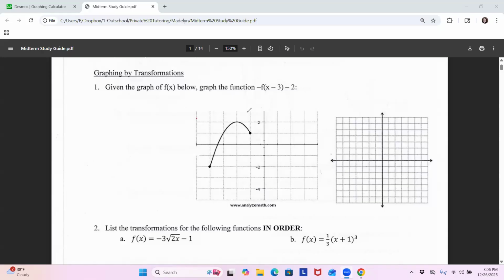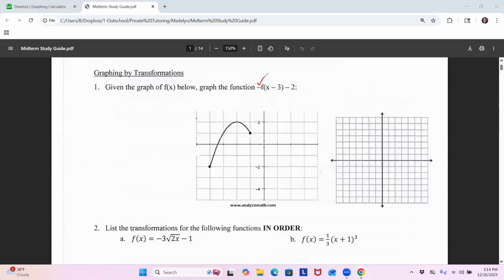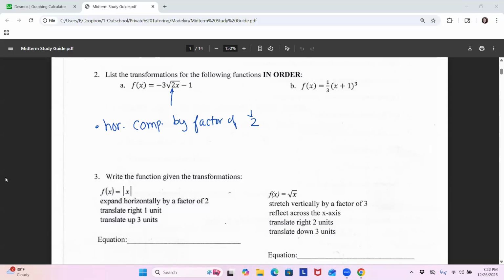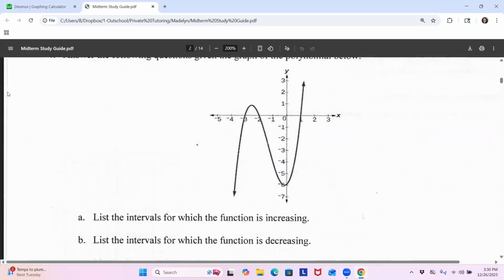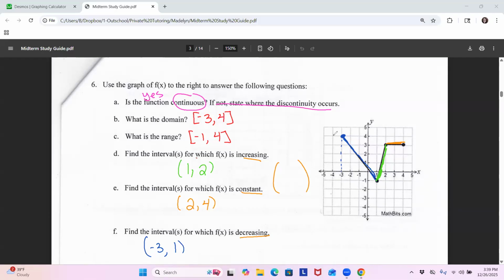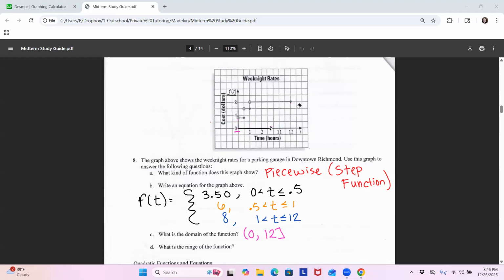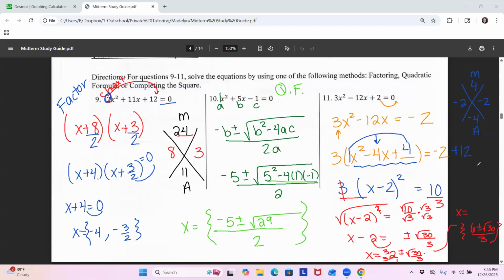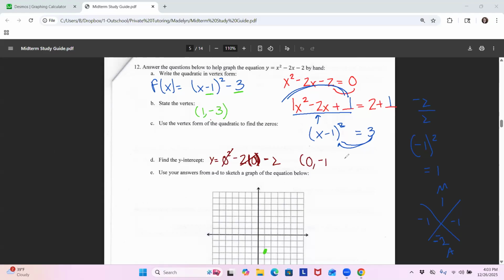Pre-Calc Midterm Study Guide_Part 1